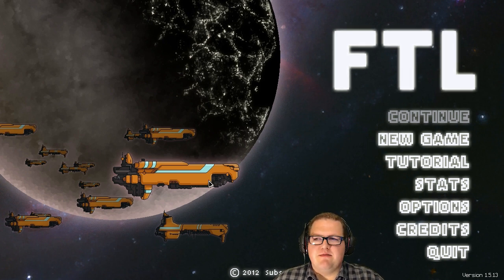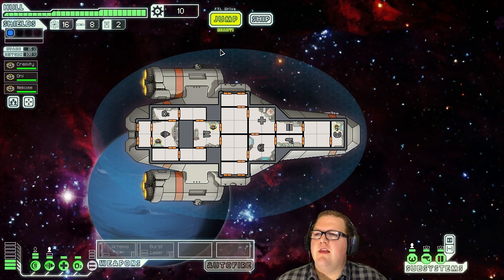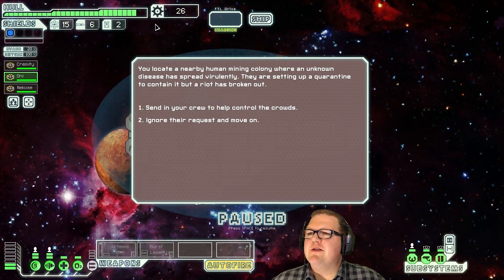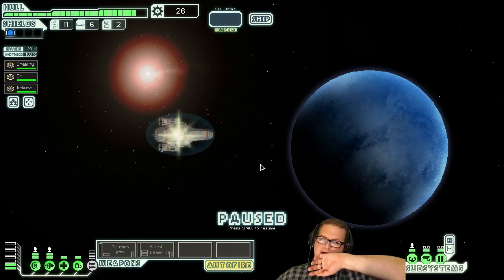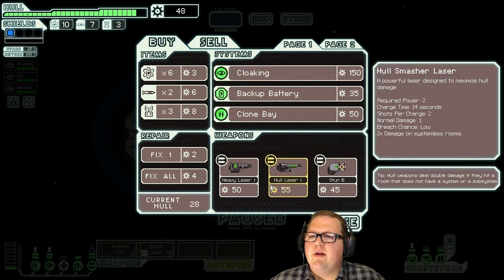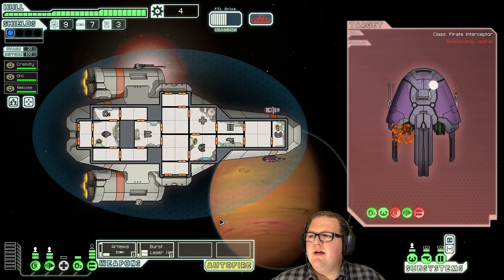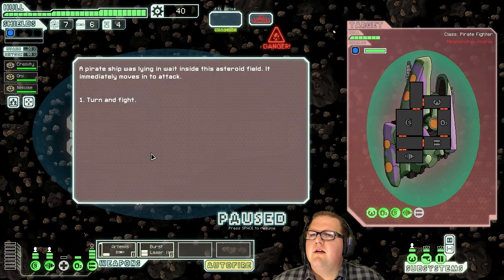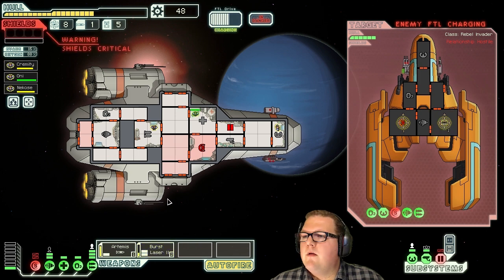FTL Ep. 1 | This Isn't So Hard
In this episode I earnestly set off on an important mission and fail to understand just how difficult and complicated life is about to get.

►I am a partner with the RPM Network. You can apply to be a partner too!